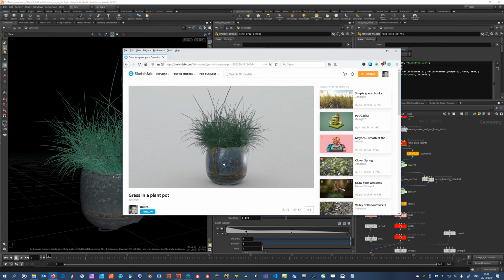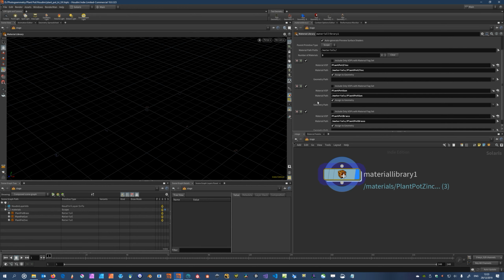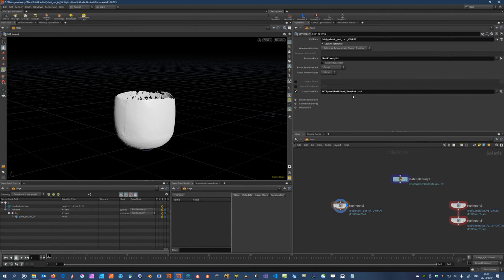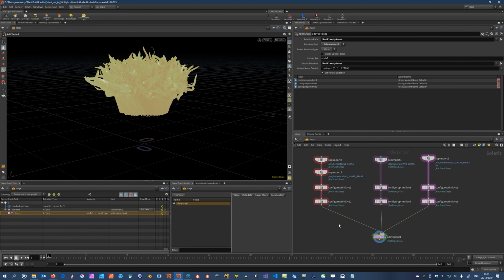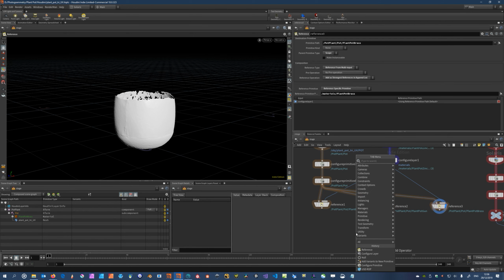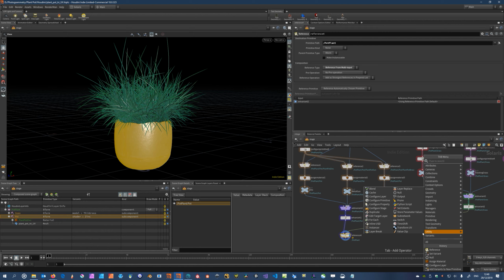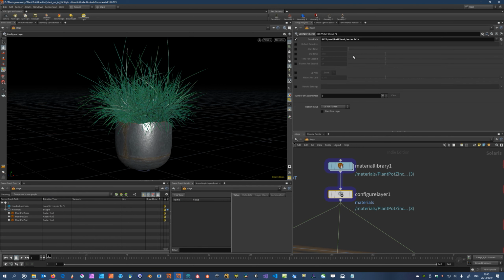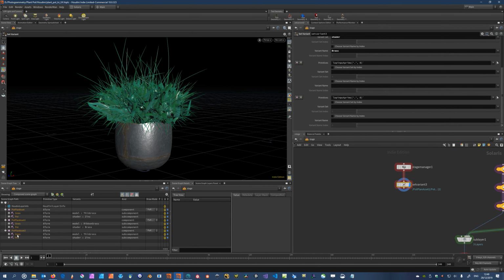Houdini 18 - Configuring a USD Asset with Variants in Solaris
Solaris and USD introduced some new terminology in Houdini... like there wasn't enough jargon there already :)).

Cheers!